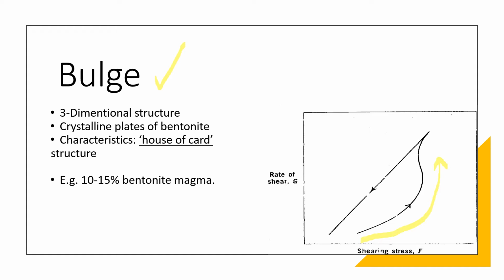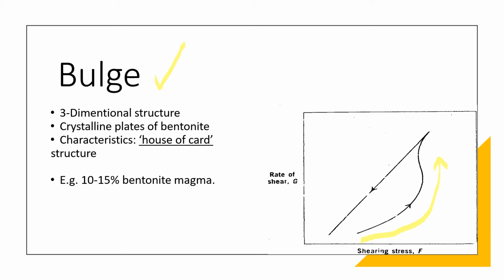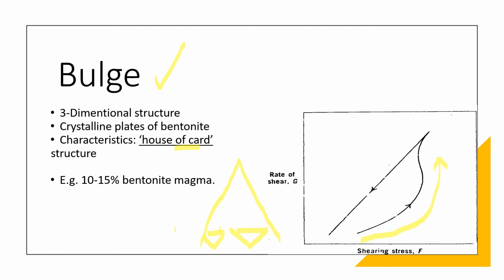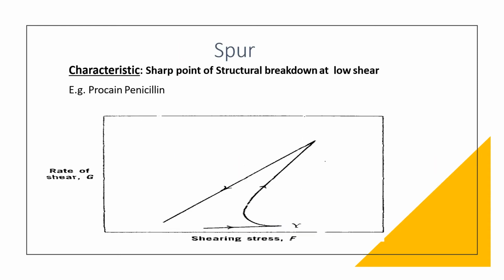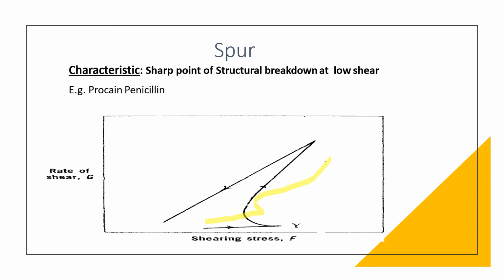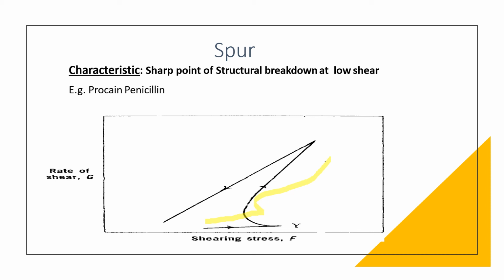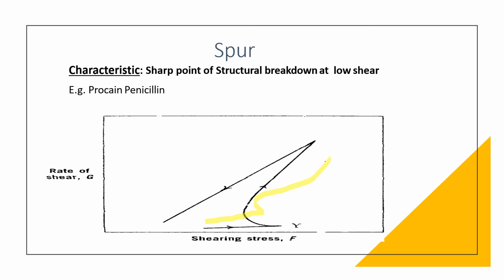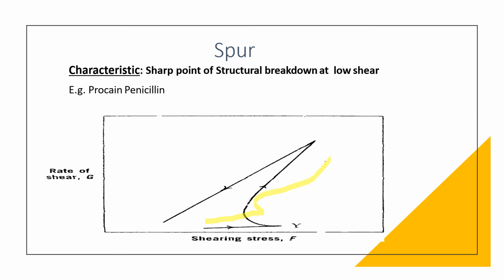Physical Pharmaceutics SEM 4: Bulge vs spur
Physical Pharmaceutics book
For reading full topic : Click on this
Links for some good books for GPAT